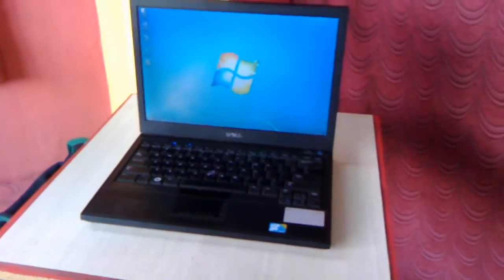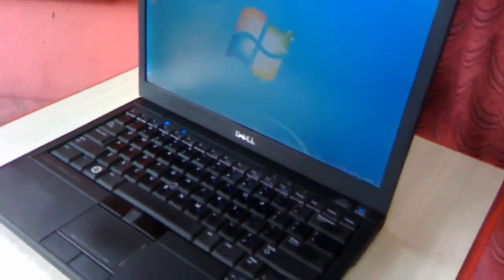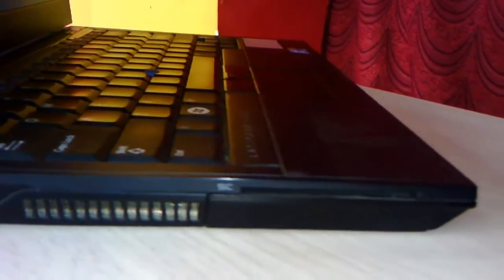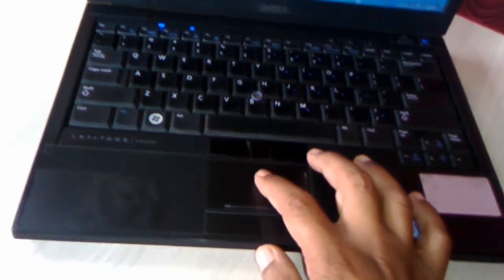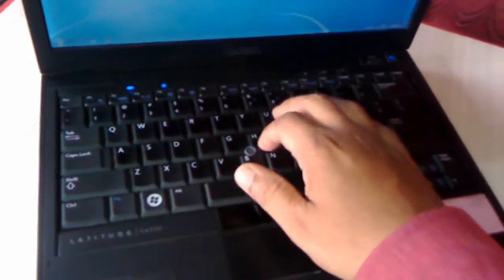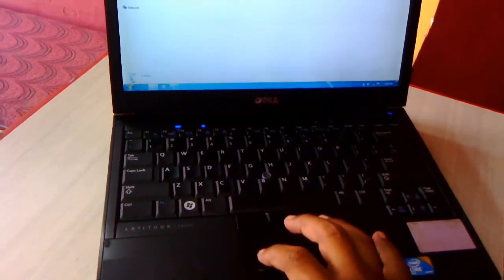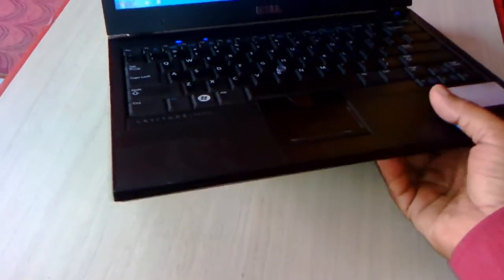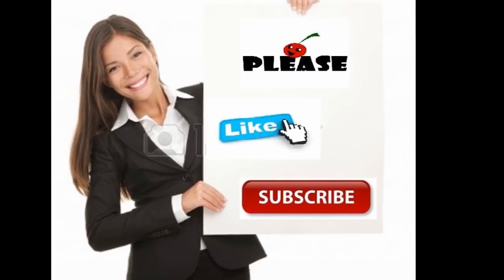Dell Latitude E4300 13 inch Laptop Review & Hands On